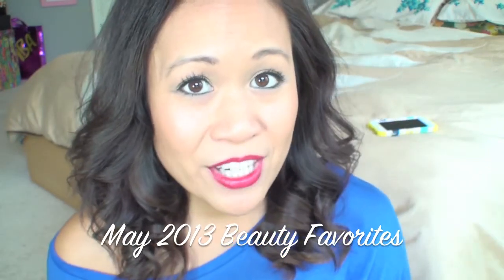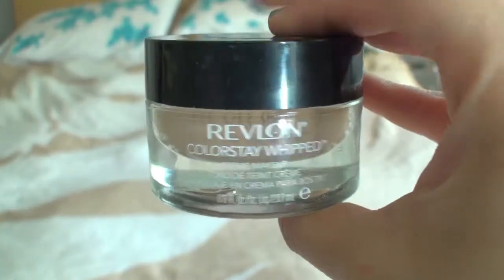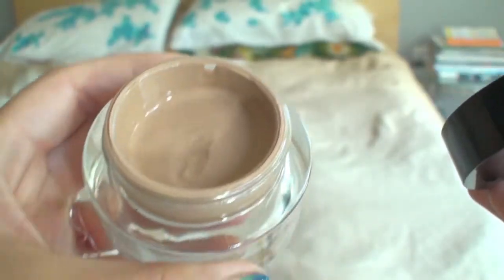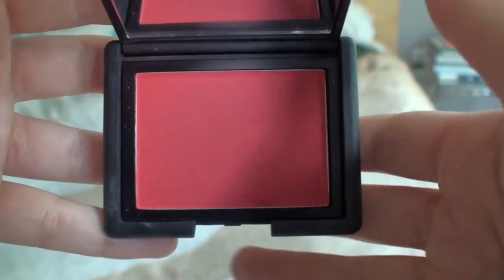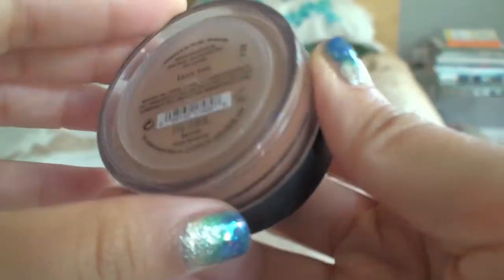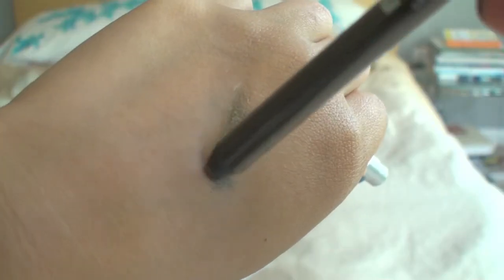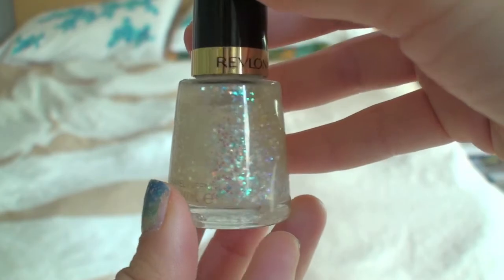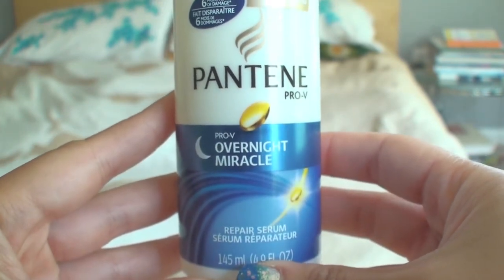Beauty Favorites May 2013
These are my favorite makeup/hair products for May 2013.

Products mentioned:
Revlon Colorstay Whipped Creme Foundation
Nars Blush Exhibit A
Lorac Perfectly Lit Luminous
Bare Minerals All Over Face Color in Faux Tan
Revlon nail enamel in Copper Penny and Heavenly
Color Club Mini nail enamel in Age of Aquarius
Pantene Overnight Repair Serum